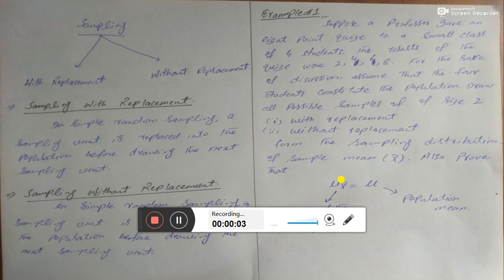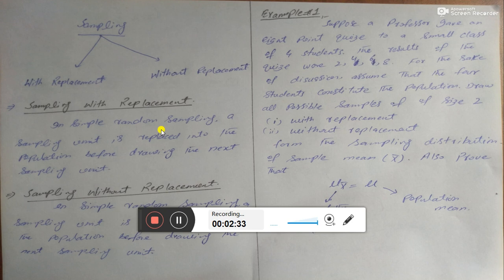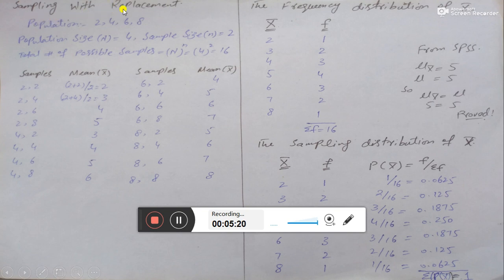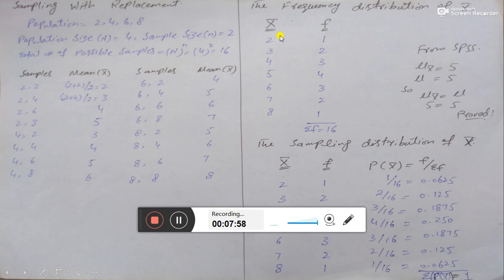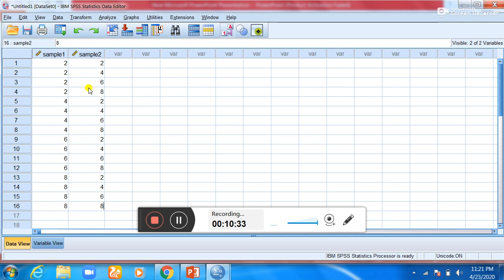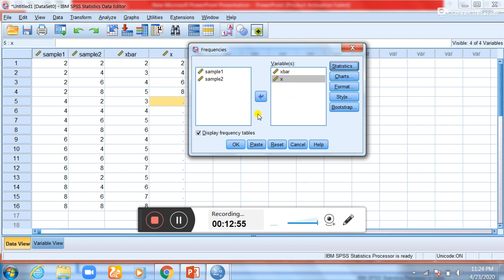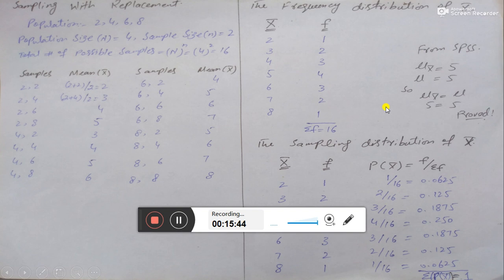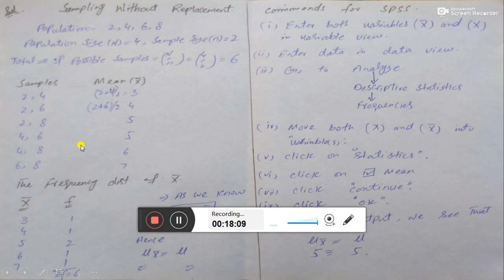Sampling Distribution For Single Mean